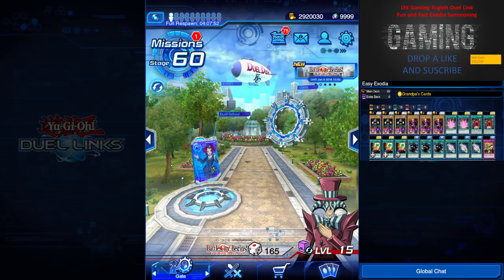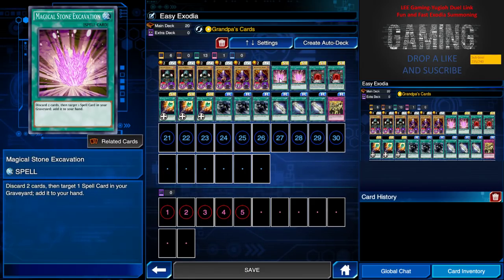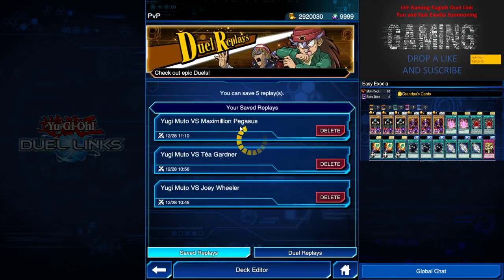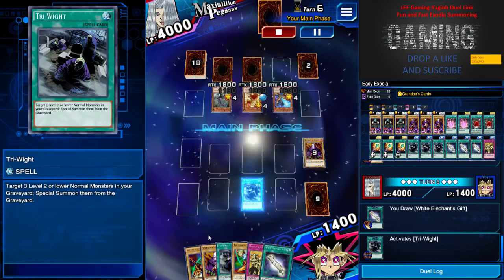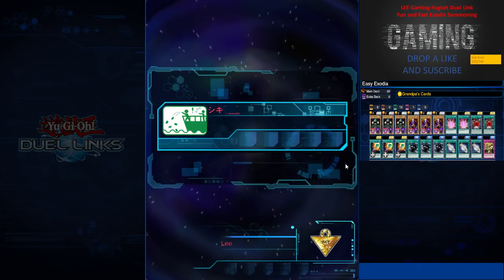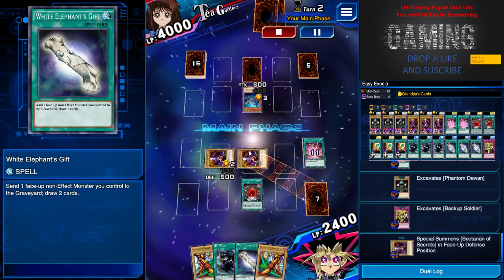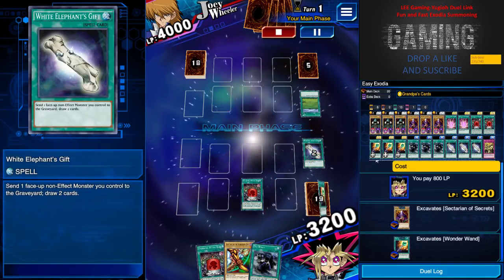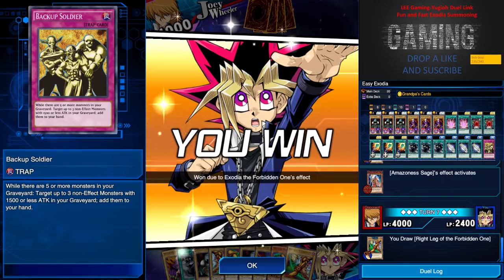yugioh duel link- Easiest way to summon the GOD Exodia- Hope you guys have fun with this deck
Trying to know the best way to summon Exodia to win and to have fun?